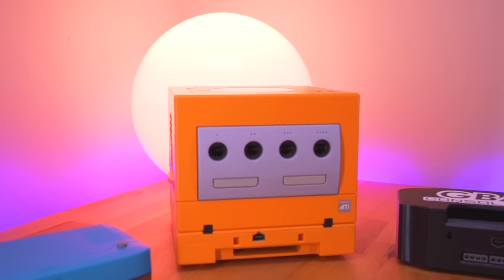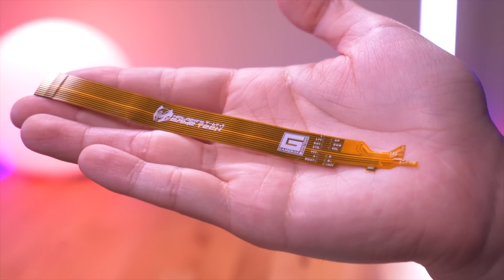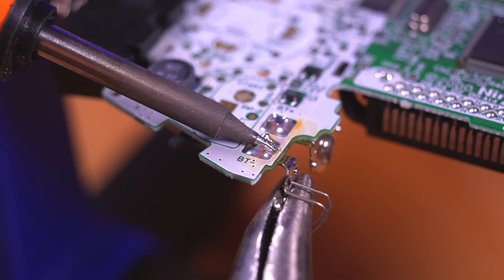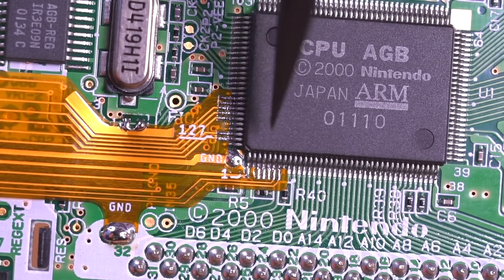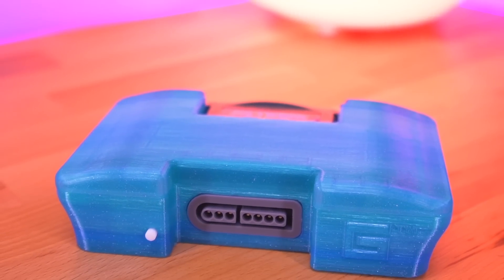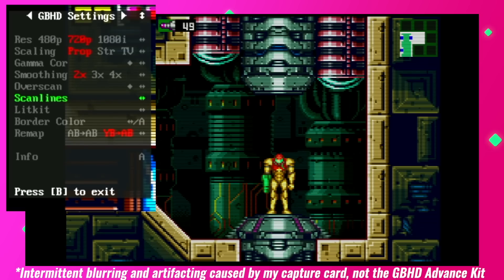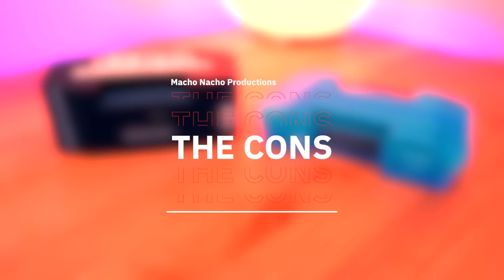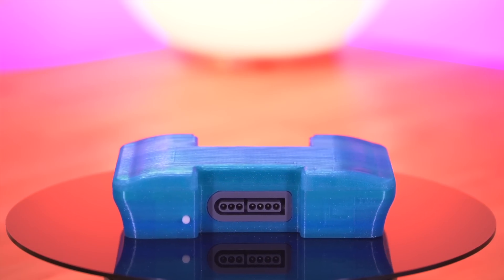Best Affordable FPGA HDMI Kit for The Game Boy Advance!? The GBHD Advance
All New HDMI GBA Consolizing Kit | Gamebox Systems GBHD Advance

Today, we have yet another consolizing kit for the Game Boy Advance.  This one comes from the folks over at Gamebox Systems and it’s pretty awesome.  It outputs high quality digital video through its full size HDMI port using a powerful FPGA chip.  There's a lot of things to like about this kit, so let’s take a closer look!

Timestamps
0:00  Intro
1:52  GBHD Advance Kit Contents
3:04  Installation Tutorial
8:36  Features
11:03  Comparison to Woozle Consolizer
11:40  Pros and Cons